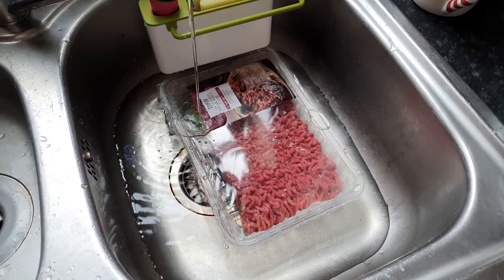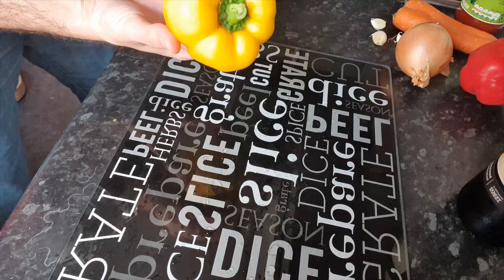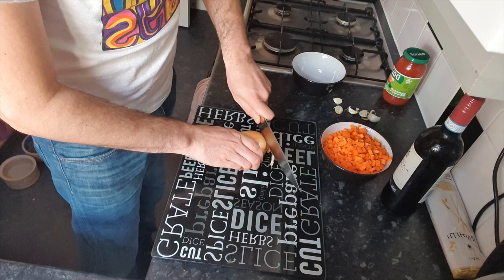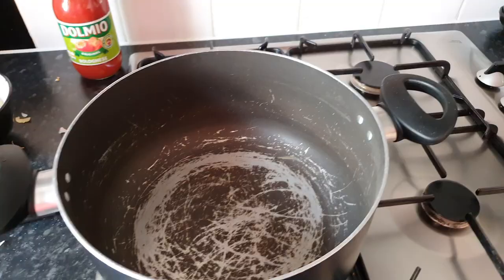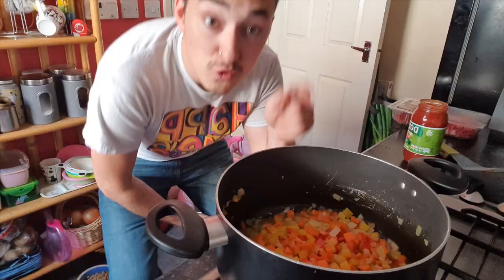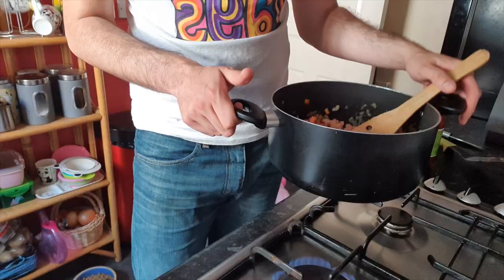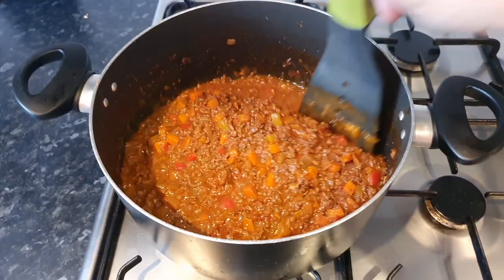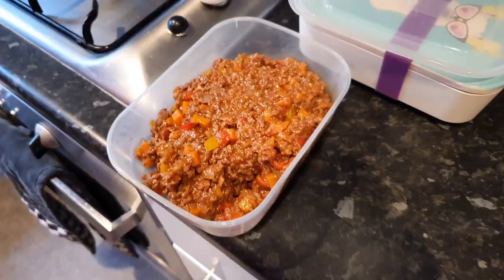Colin's Kitchen Day 5: Ragù alla Bolognese (Spaghetti Bolognese)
If you want to sound pretentious you should refer to Spaghetti Bolognese as Ragù, the same way that you should pronounce Chorizo as 'Cho-ree-th-o' and Barcelona as 'Bar-theh-lona'. The key to sounding super pretentious is to attempt to casually slip these into conversation in your normal voice but really accentuate the word that you are correctly pronouncing; I was in BARTHELONA this summer and had some really delicious CHOREETHO.

This recipe is one of my 3 core meals that I actually knew how to cook prior to attempting this learning pilgrimage.